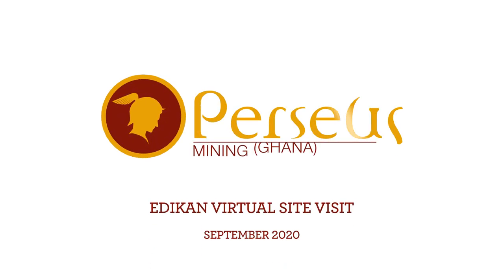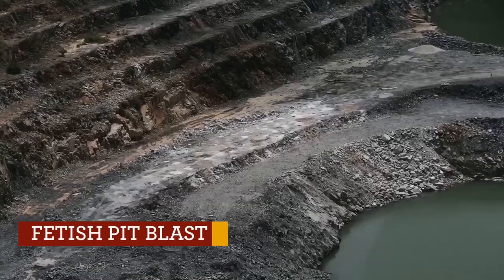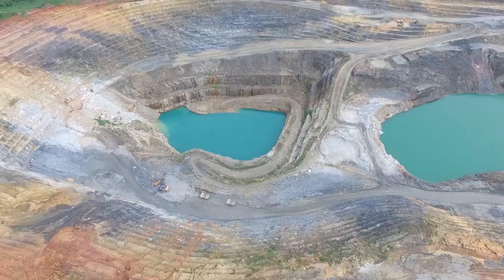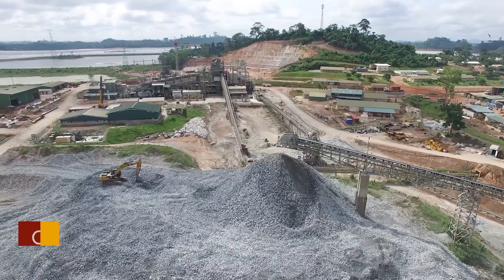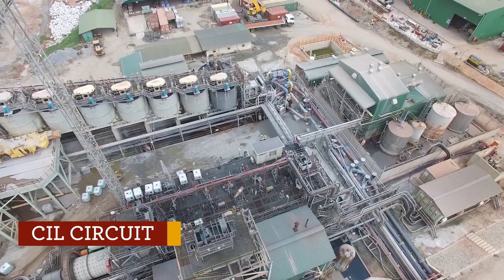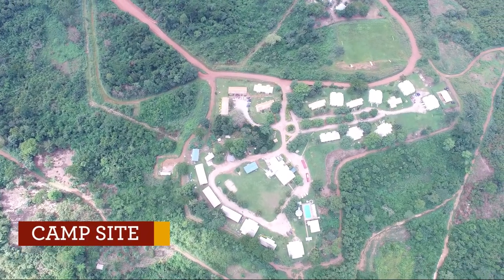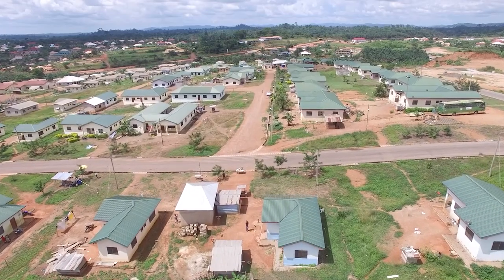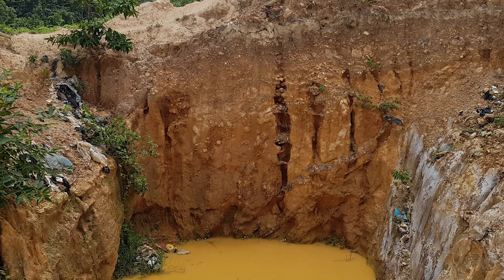Perseus Mining Edikan Site Visit – September 2020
Perseus Mining's Edikan Gold Mine is a large-scale, low-grade open-pit operation located on the prolific Ashanti Gold Belt, Ghana, which has a gold endowment of more than 170 million ounces.

Perseus produced first gold at EGM in 2011, and the mine has since produced more than 1.4 million ounces of gold.

Remaining Reserves total 1.61 million ounces of gold at a grade of 1.10g/t Au.